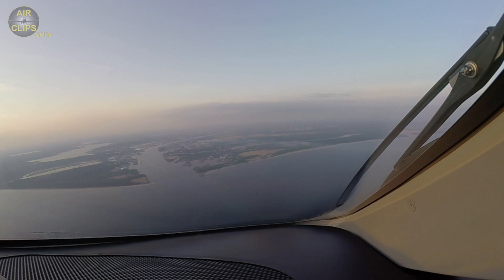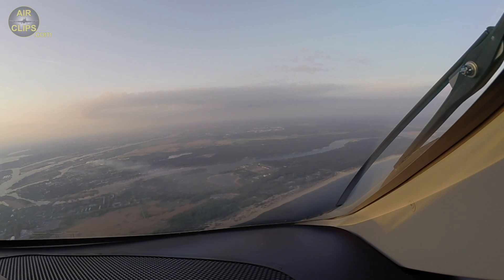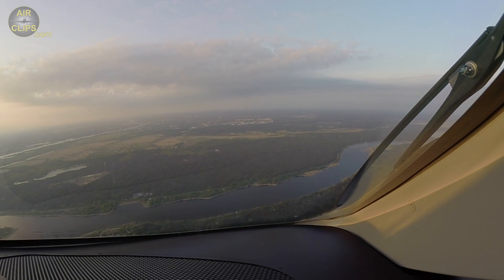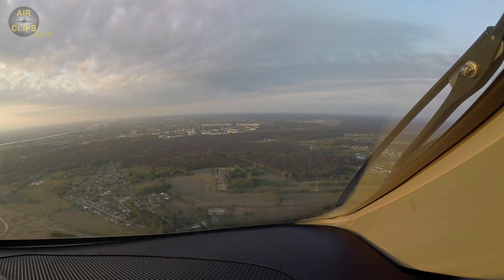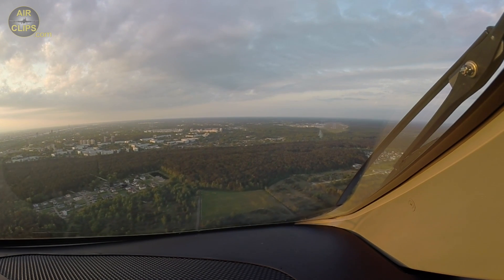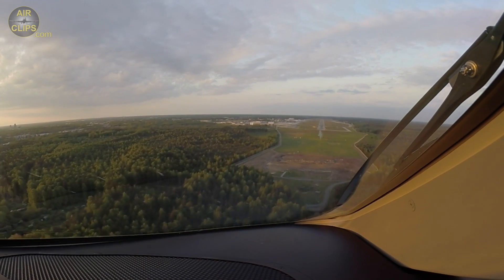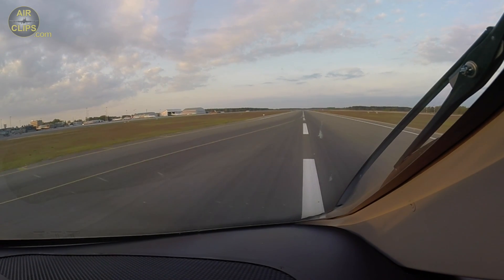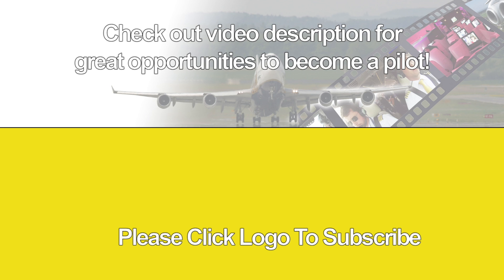Pilot's View! Air Baltic Airbus A220-300 Delivery Flight Landing in Riga! [AirClips]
Enjoy an extremely rare and usually restricted insight into all backgrounds of a delivery flight of a brand new Airbus A220-300 aircraft (formerly known as Bombardier CS300)! Air Baltic was kind enough to allow us witnessing the entire process from the briefing all the way until the arrival of the brand new aircraft at its new home base in Riga, Latvia. The link to our all-free ULTIMATE COCKPIT MOVIE is